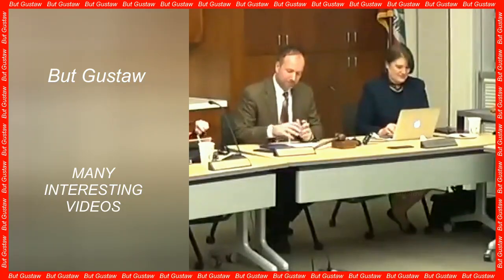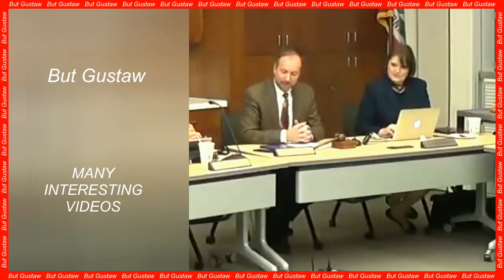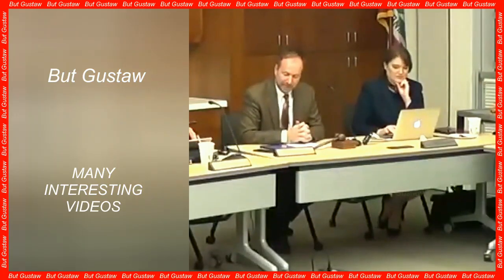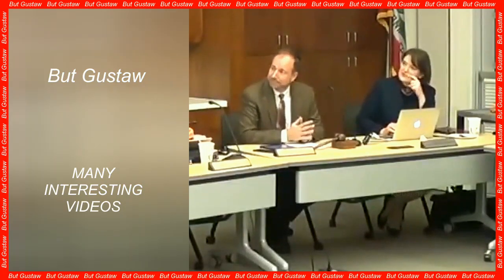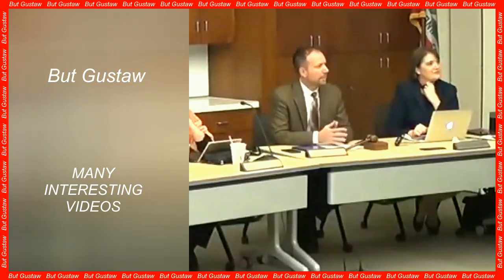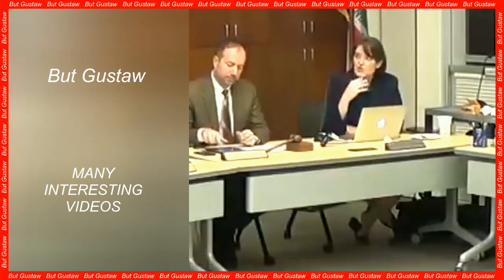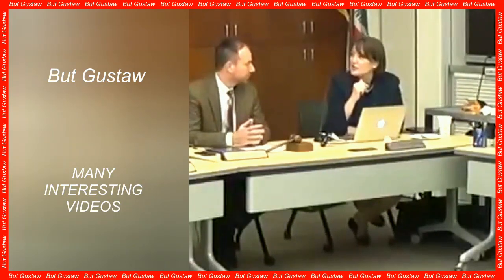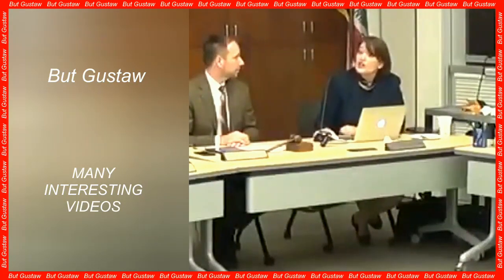shoeplay Oulio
Topic:
NASA is shutting downing more scientific instruments of Voyager probes.